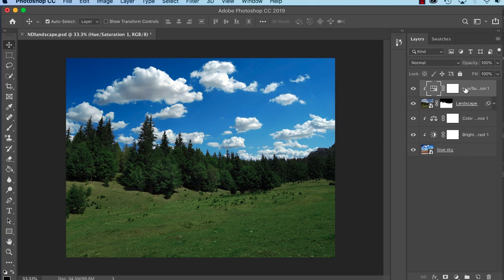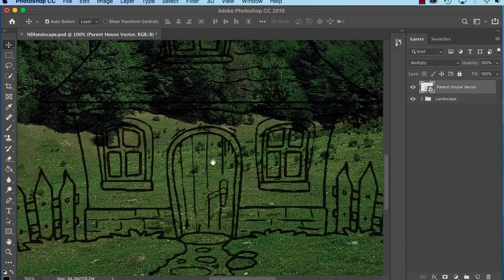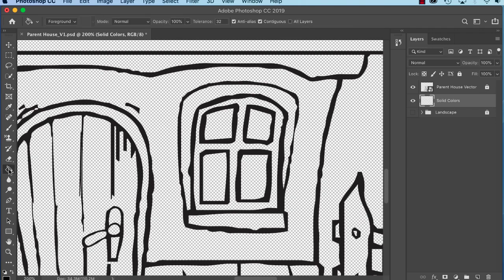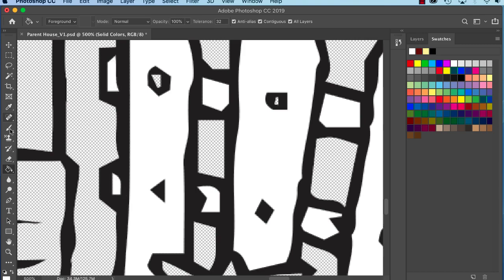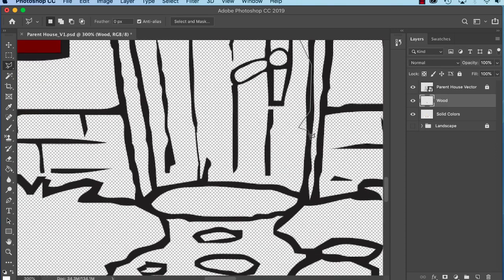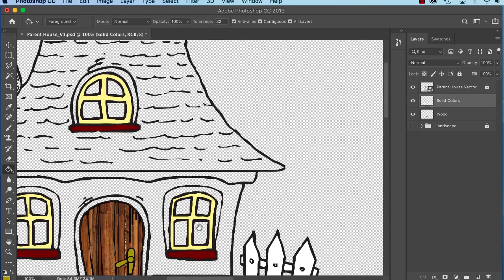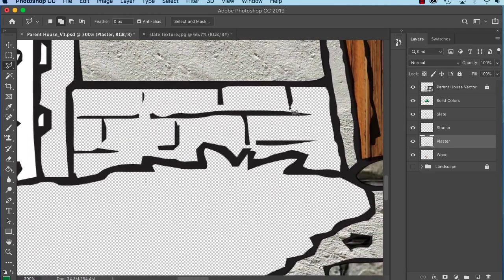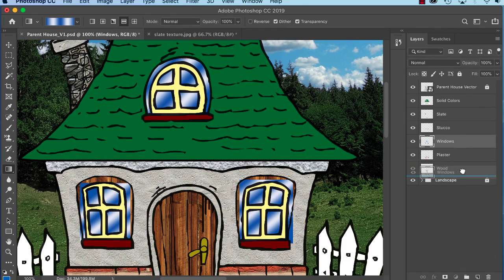Adobe Photoshop CC Paint Bucket / Pattern Stamp Tool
Brief tutorial that will go over copy & paste Illustrator artwork into Photoshop. Group layer and arrange layers. Demonstrate the Paint Bucket Tool and Pattern Stamp Tool for coloring and adding textures.